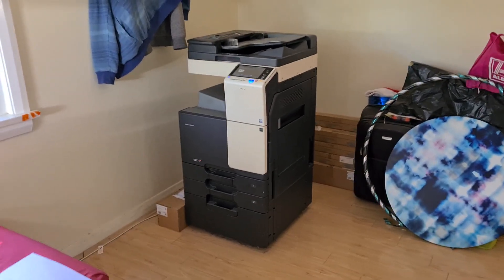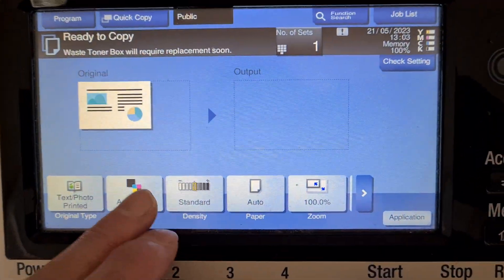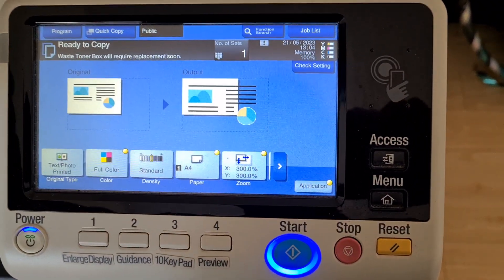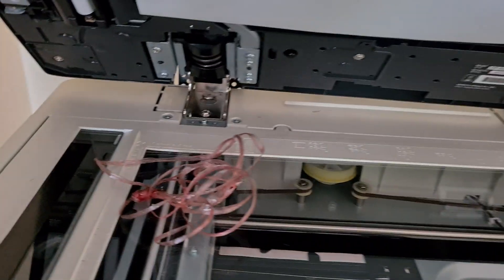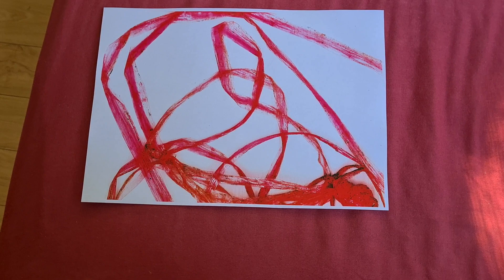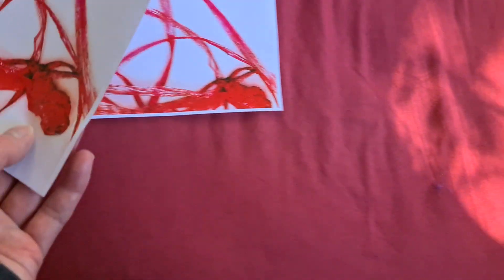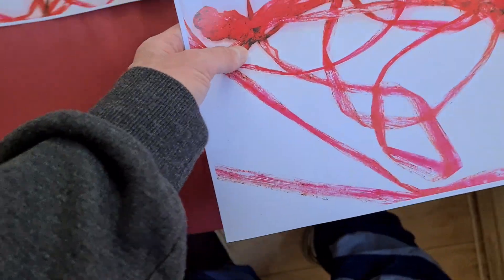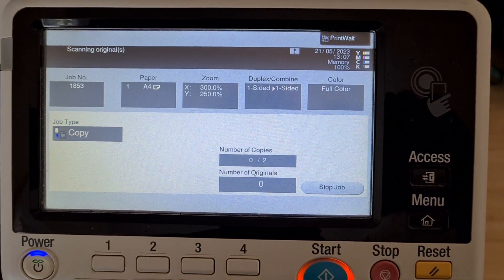Mystery plastic string